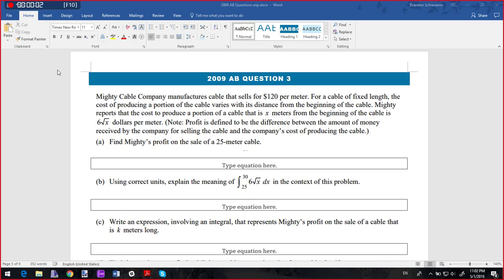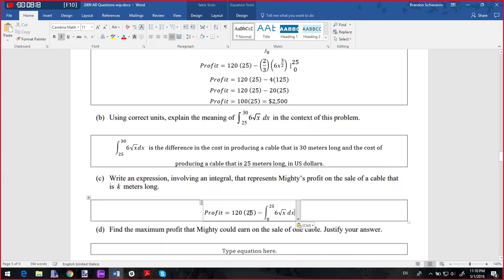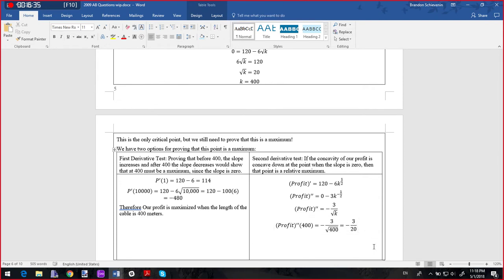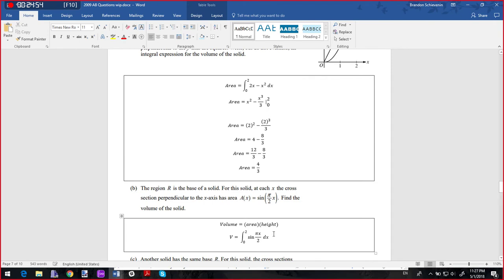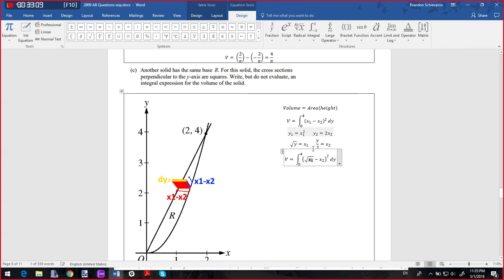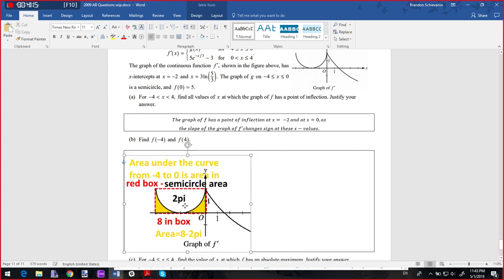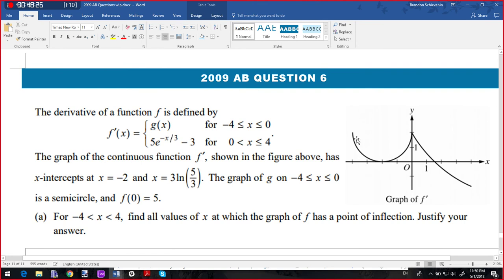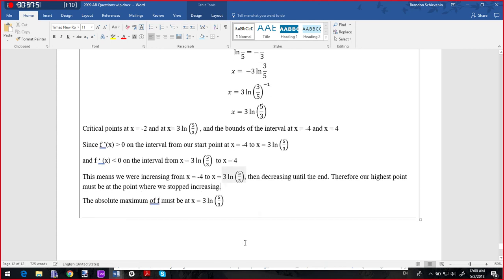Skype Session: AP FRQ AB 2009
The last of our holiday, late night skype sessions covering questions 3, 4, and 6.